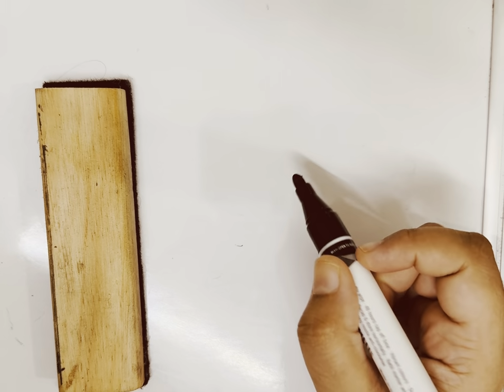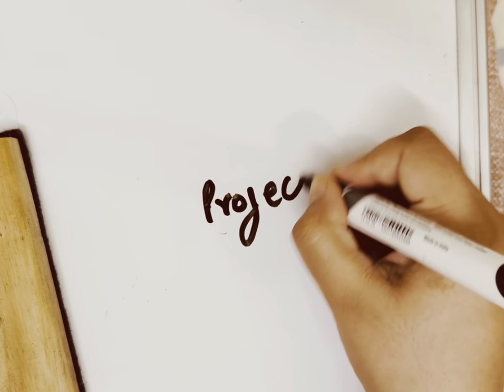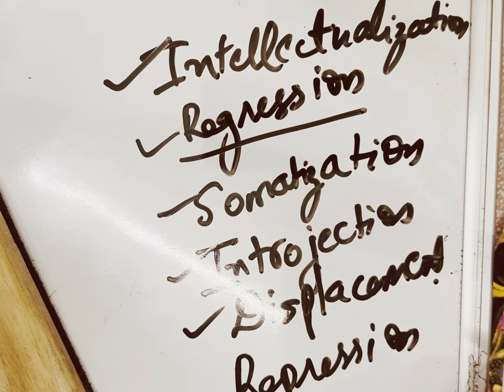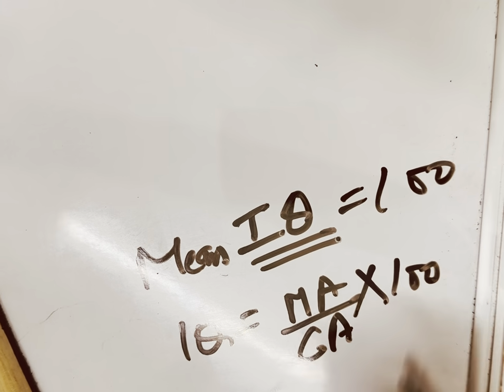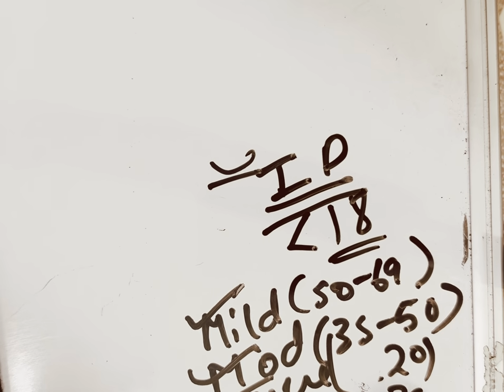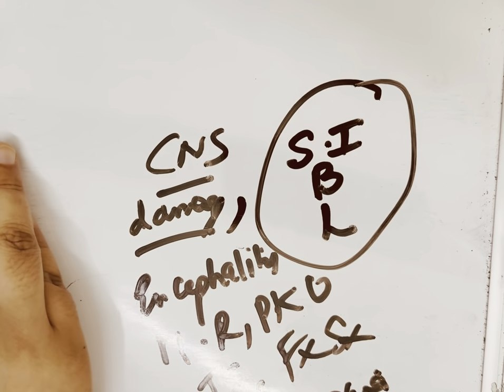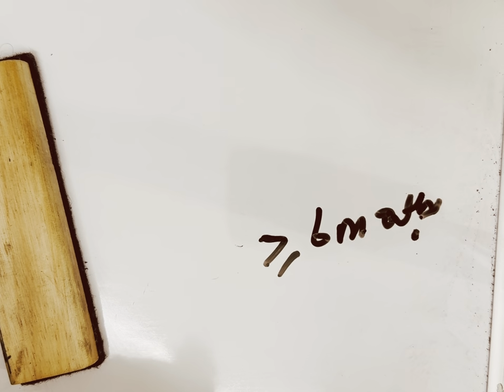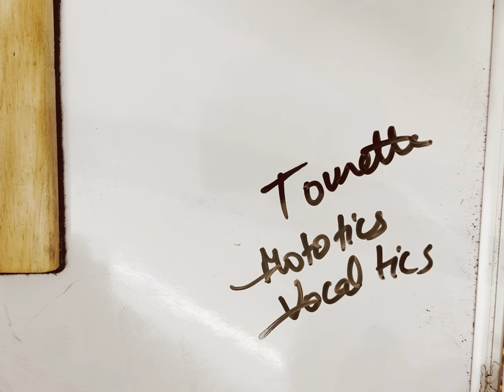Psychiatry step 2ck